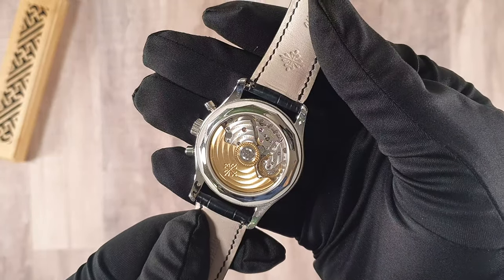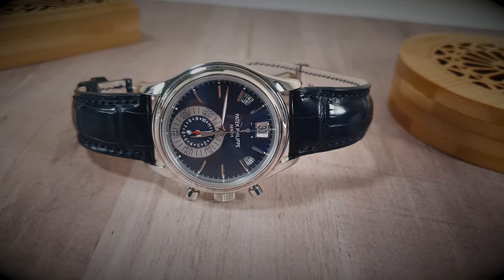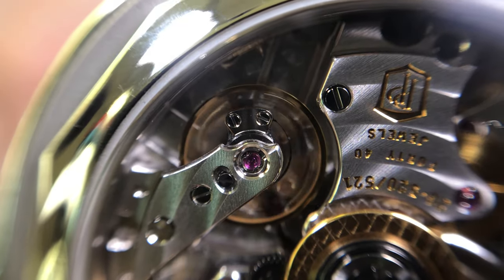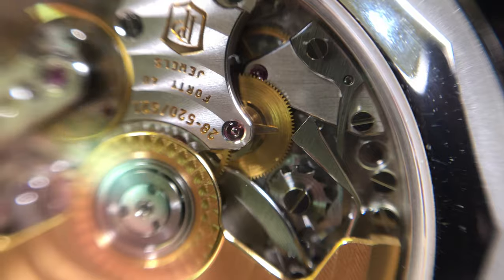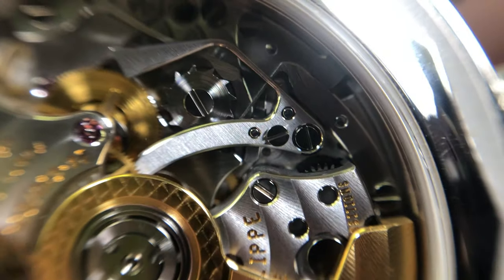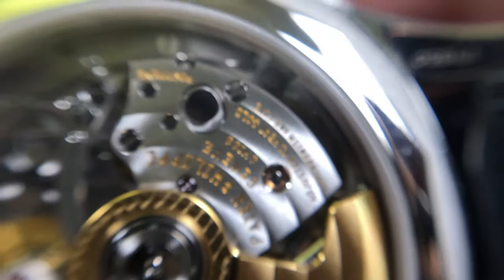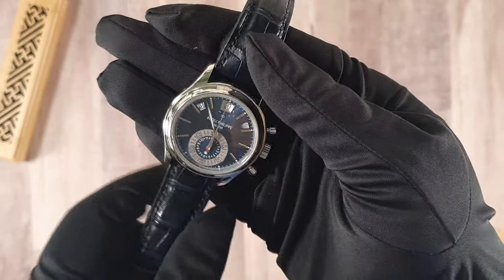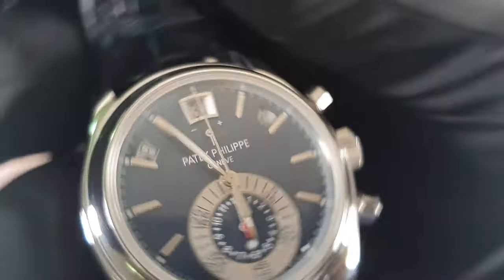Patek 5960P a future classic?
PATEK PHILIPPE ANNUAL CALENDAR CHRONOGRAPH REF. 5960P. A DISCONTINUED CLASSIC COMPLICATION.